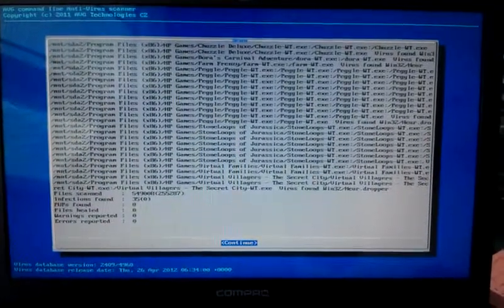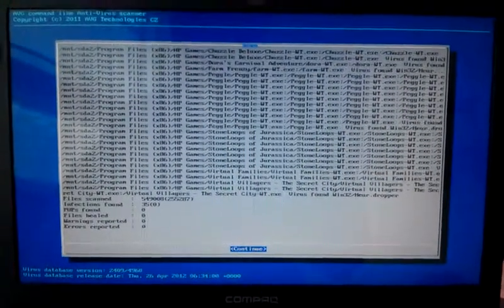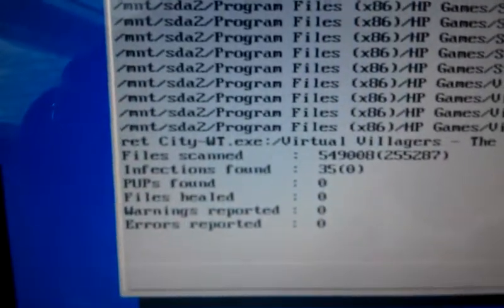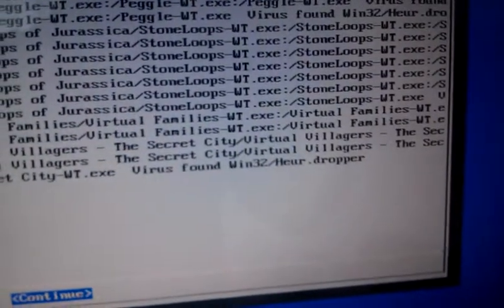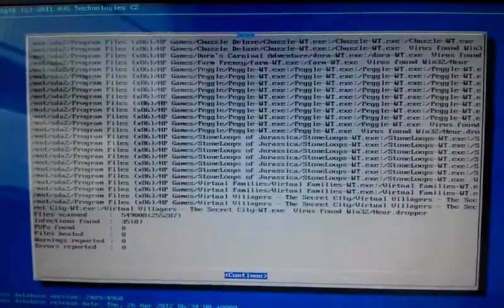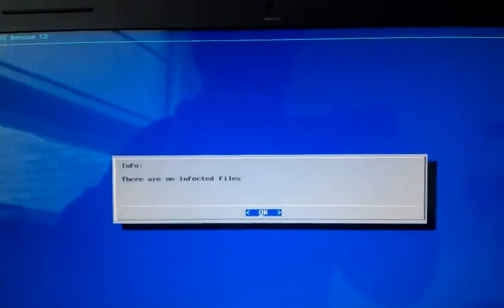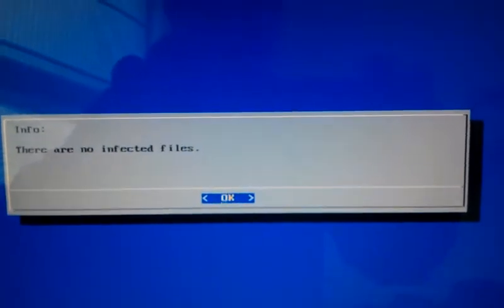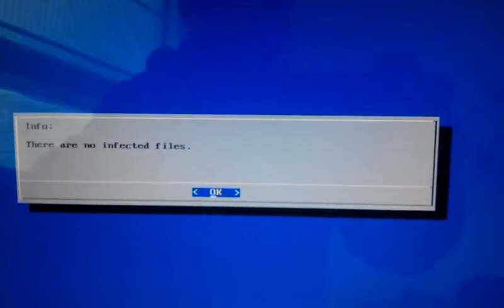AVG rescue disk confused after scan of Smart HDD Virus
After scan with an updated AVG rescue disk, AVG found some infected files, but then turns around and says there are no infected files. Huh?